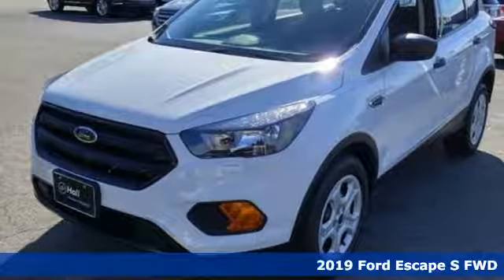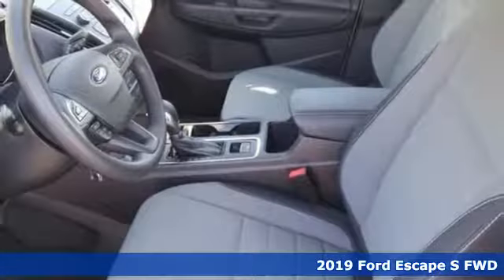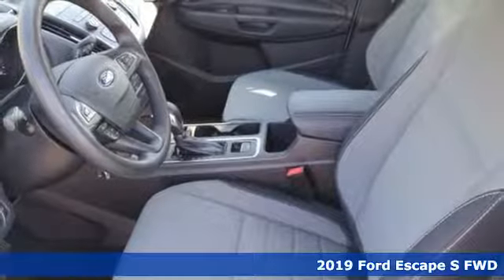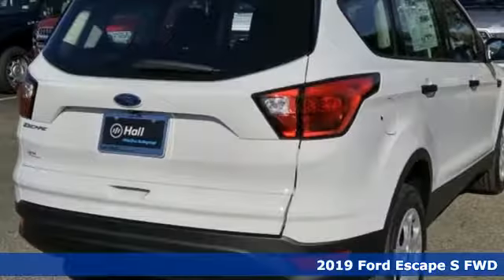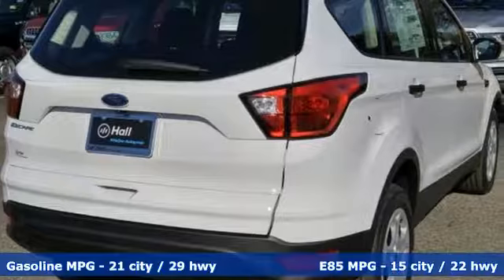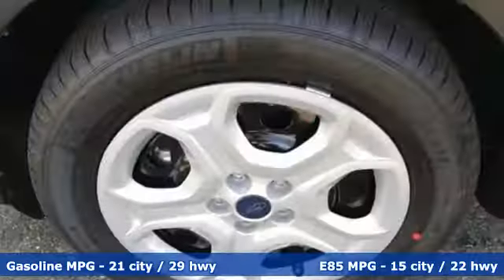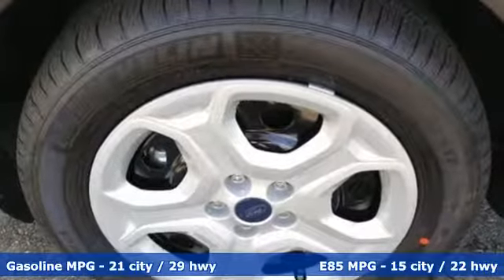New 2019 Ford Escape Newport News VA Hampton, VA #599077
Year: 2019
Make: Ford
Model: Escape
Trim: S
Engine: 2.5L iVCT
Transmission: 6-Speed Automatic
Color: White
Interior: Charcoal Black
Stock #: 599077
VIN: 1FMCU0F70KUA59563

Address:
12896 Jefferson Ave